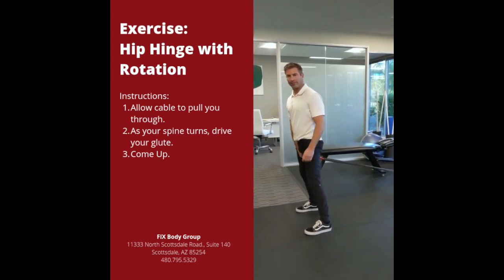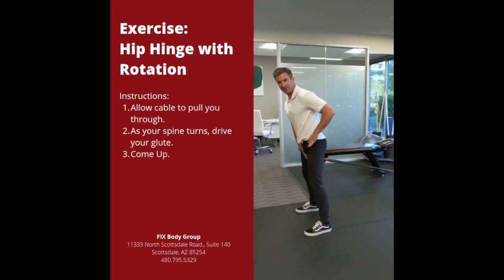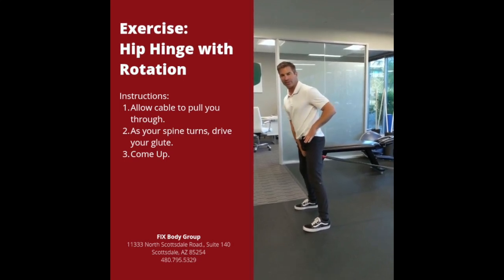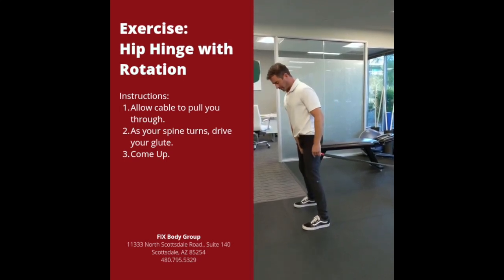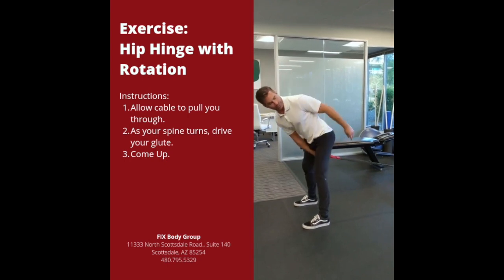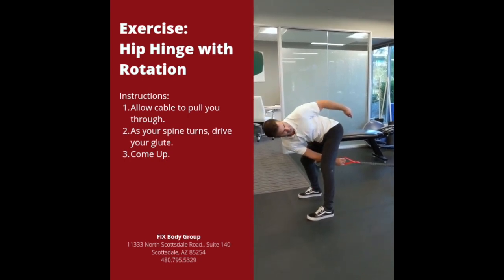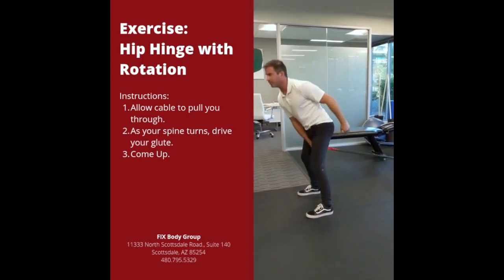Hip Hinge with Rotation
The movement of the hip hinge involves keeping your shins perpendicular to the ground, bending over by swinging at the hips, and keeping your spine aligned. Doing this maximizes the level of strength coming from your spine, and prevents it from being placed under too much stress.